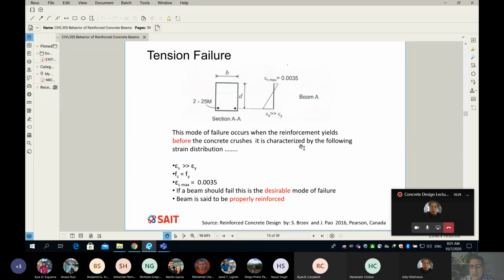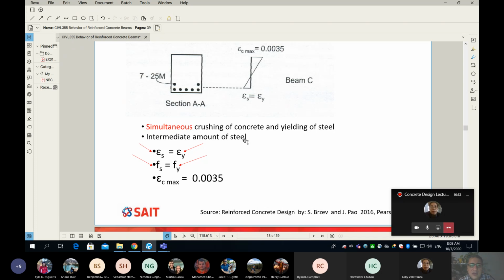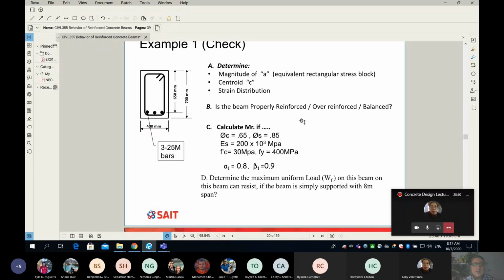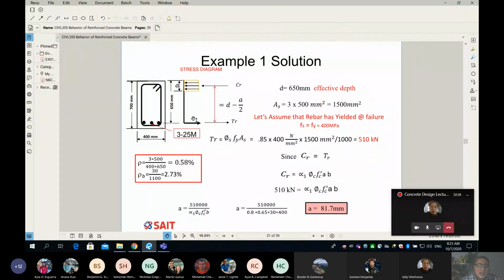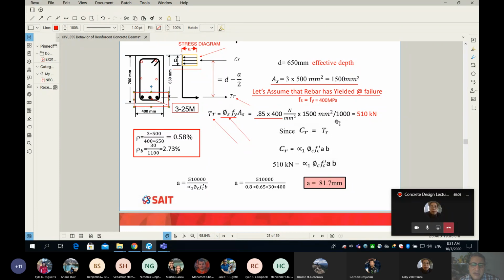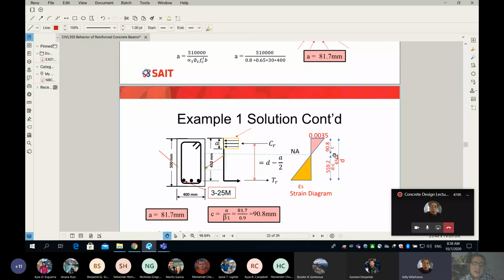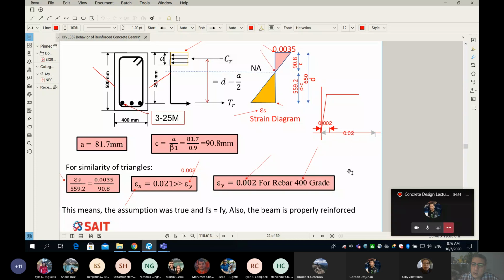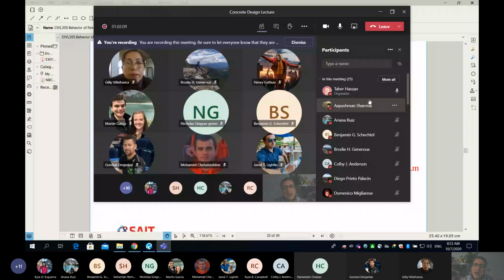W4 Beam Check Part I